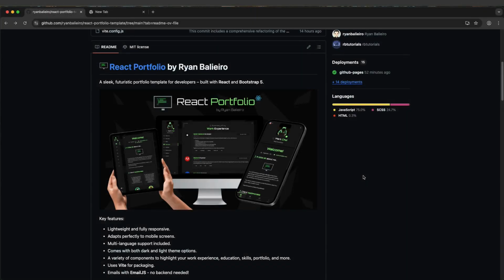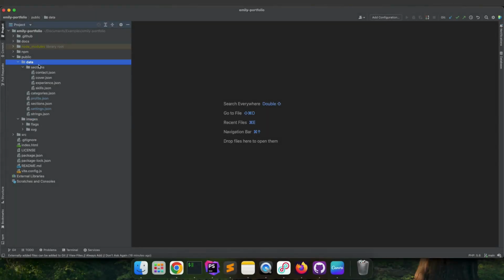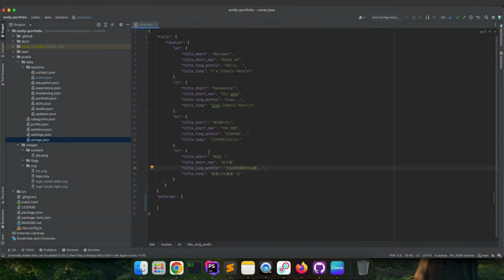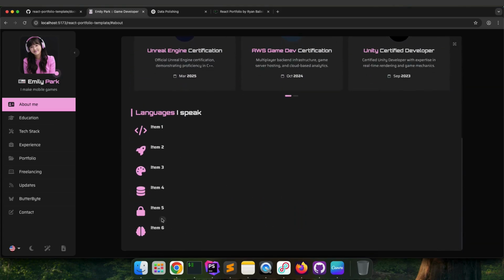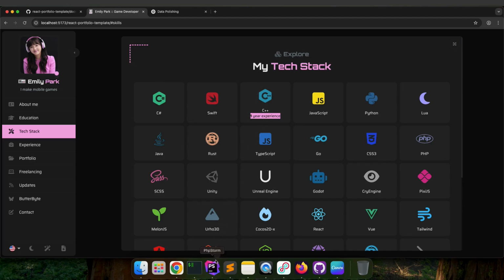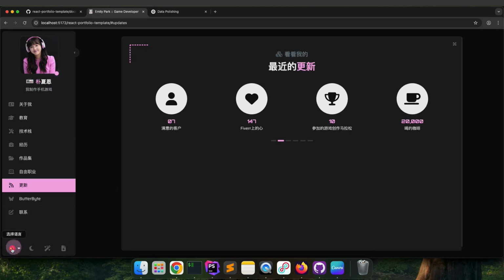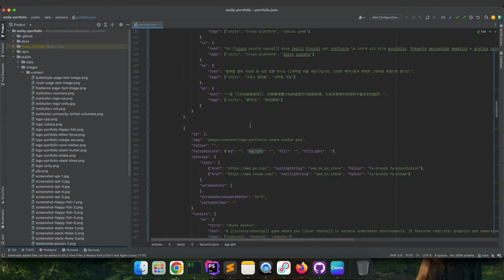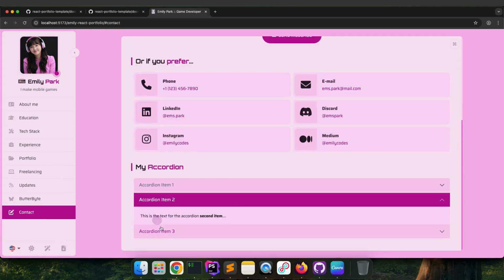React Portfolio Template by Ryan Balieiro | Full Configuration Tutorial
In this video, you’ll learn how to set up, configure, and personalize Ryan Balieiro’s React Portfolio Template — and how to deploy it live on GitHub Pages.

⏱ Timestamps:
0:00 • Part 1 - Setting up the project
1:40 • Part 2 - Configuring settings.json
5:09 • Part 3 - Titles and Colors
9:11 • Part 4 - Profile and Strings
12:57 • Part 5 - Categories and Sections
15:14 • Part 6 - Section Titles
17:01 • Part 7 - Section Articles
18:24 • Part 8 - ArticleInlineList
20:48 • Part 9 - ArticleText
23:23 • Part 10 - ArticleCards
25:43 • Part 11 - ArticleSkills
29:57 • Part 12 - ArticleTimeline
34:40 • Part 13 - ArticleStack
37:00 • Part 14 - ArticlePortfolio
40:08 • Part 15 - ArticleTestimonials
42:05 • Part 16 - ArticleInfoList
44:04 • Part 17 - ArticleFacts
45:57 • Part 18 - ArticleThreads
48:02 • Part 19 - ArticleContactForm
52:58 • Part 20 - Categorizing article items
55:34 • Part 21 - Deploying for production
1:00:12 • Part 22 - Bonus: Creating your own custom article